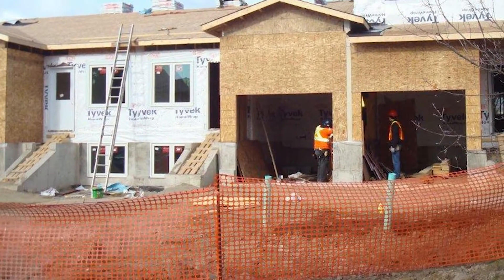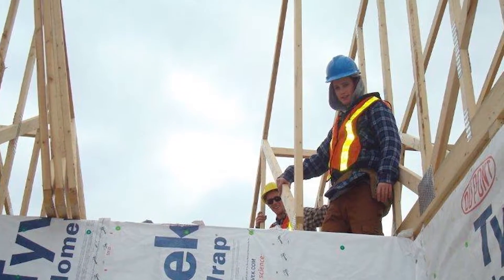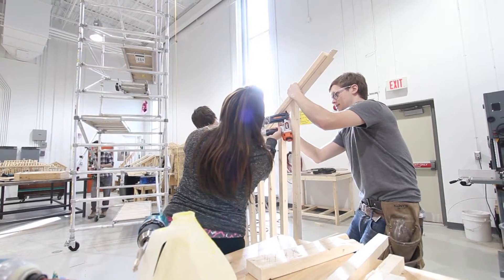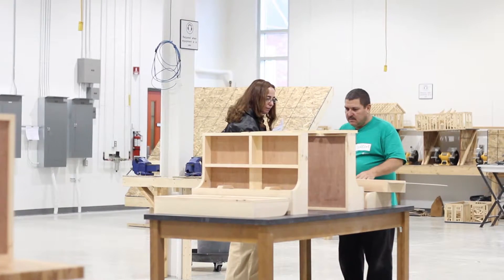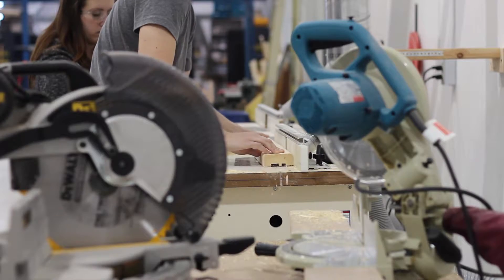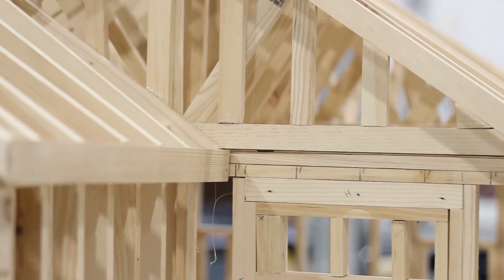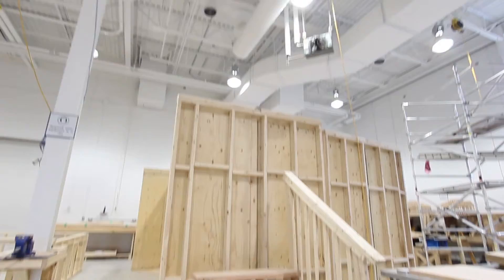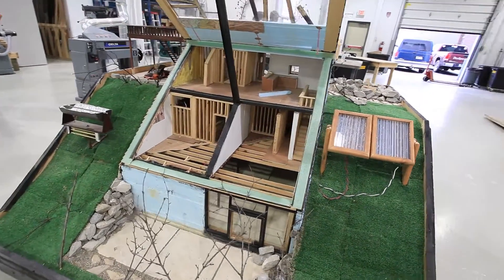Building Construction Technician - Durham College